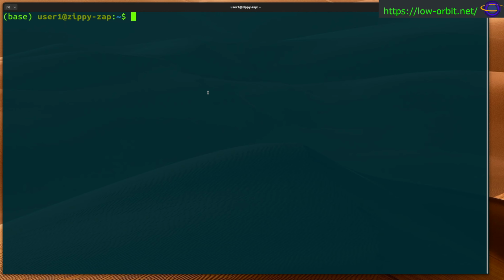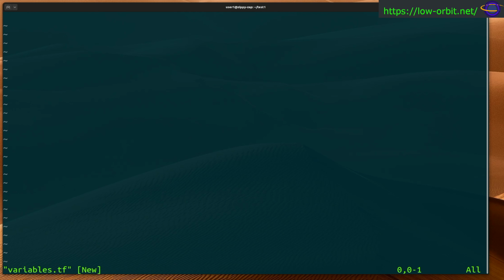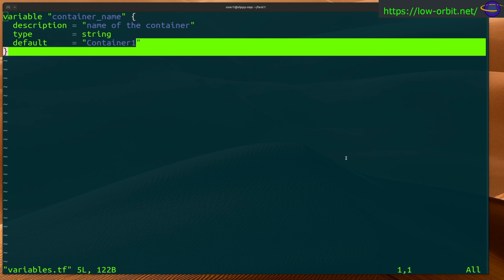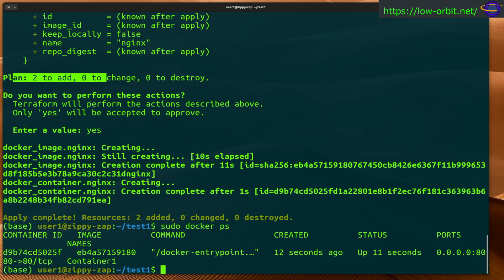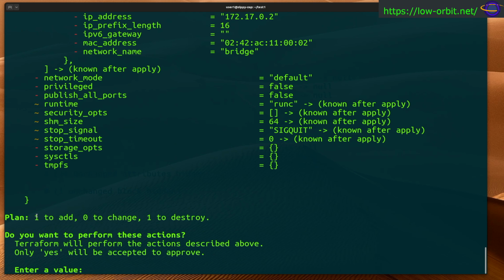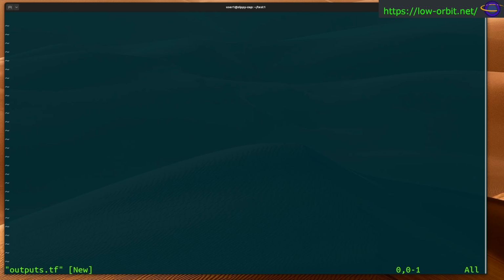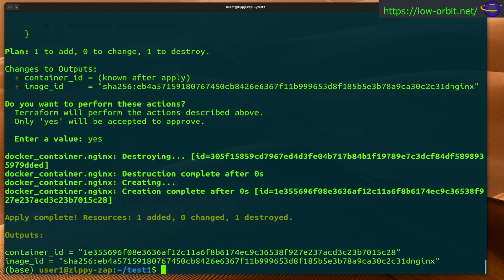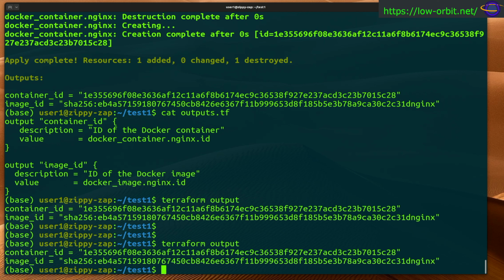Terraform Basics - Variables and Outputs